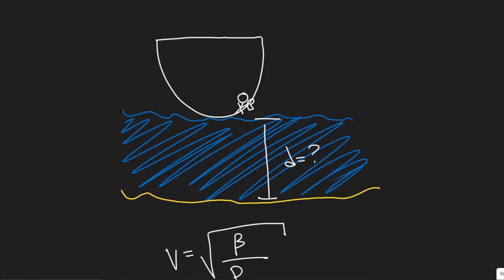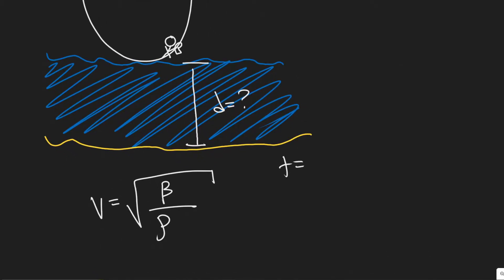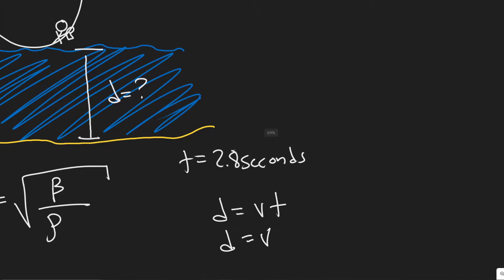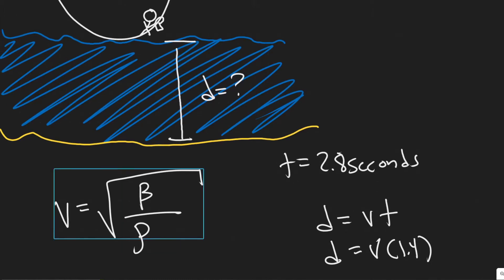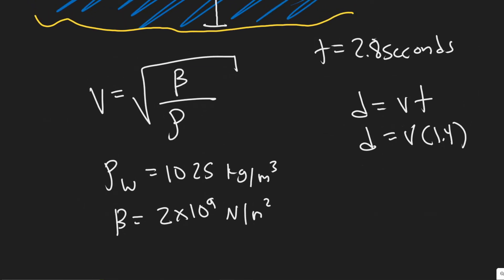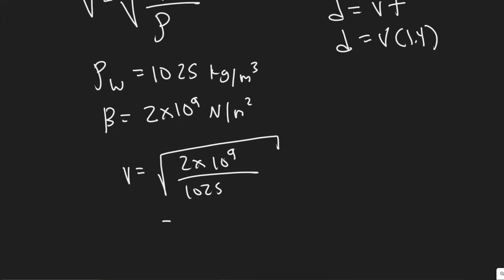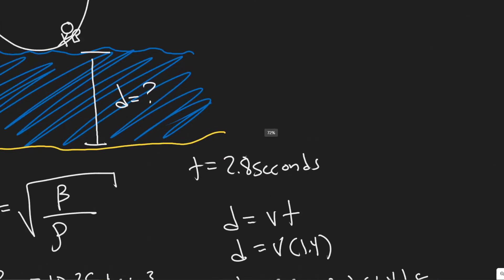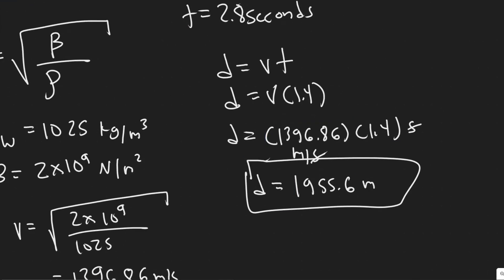A sailor strikes the side of his ship just below the surface of the sea. He hears the echo of the wa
A sailor strikes the side of his ship just below the
surface of the sea. He hears the echo of the wave reflected
from the ocean floor directly below 2.8 s later. How deep is the
ocean at this point?